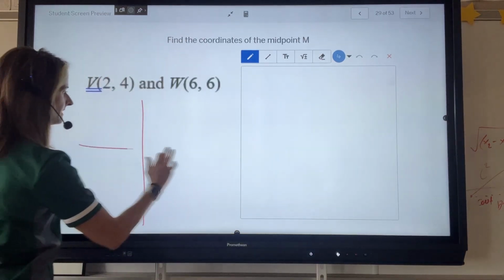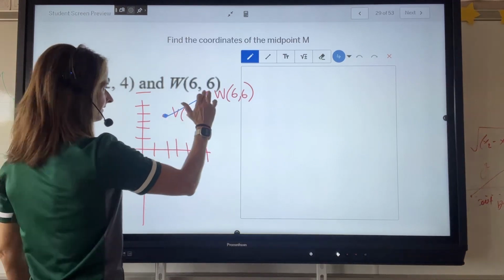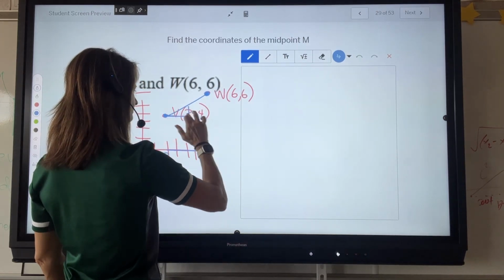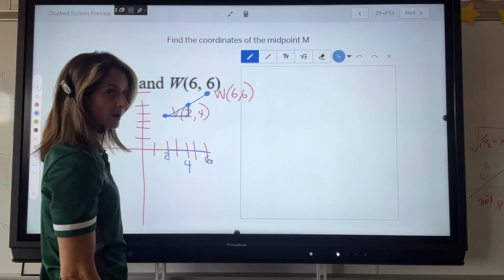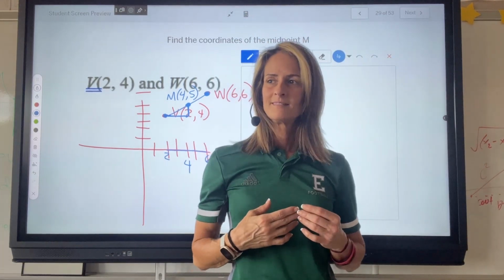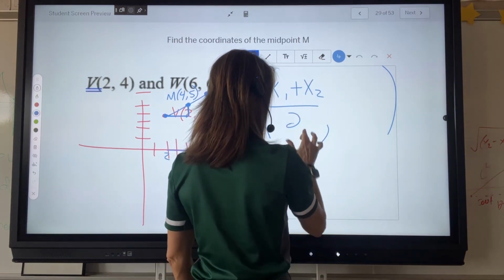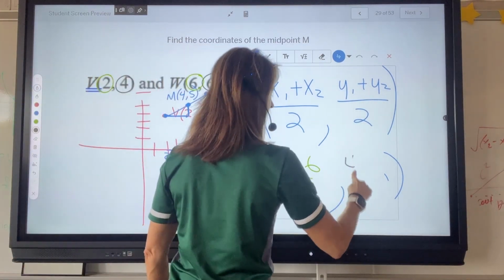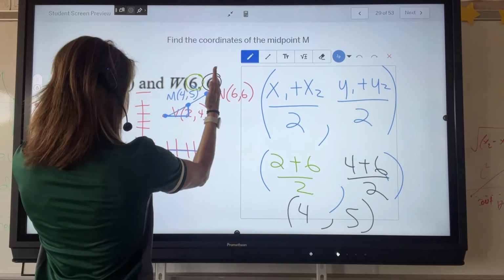Find the midpoint when given two ordered pairs.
Graphically and algebraically.